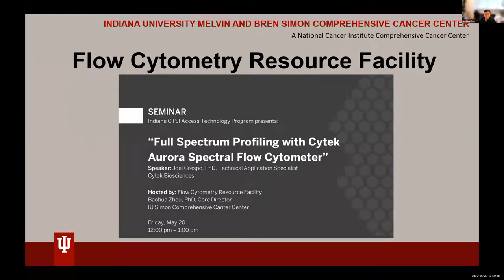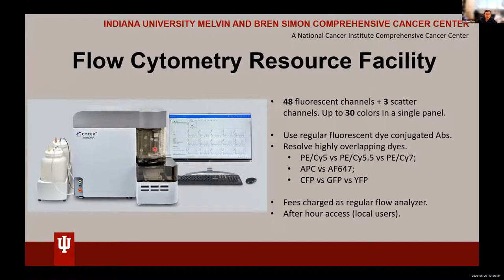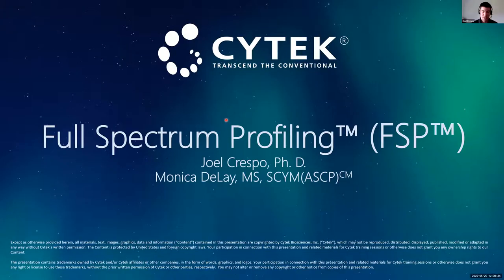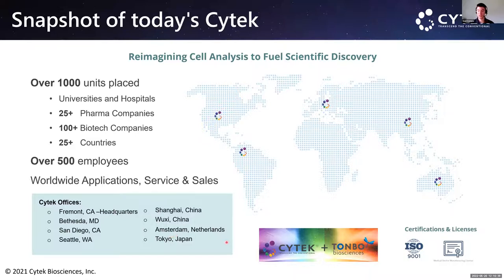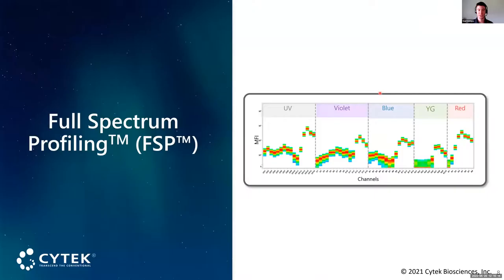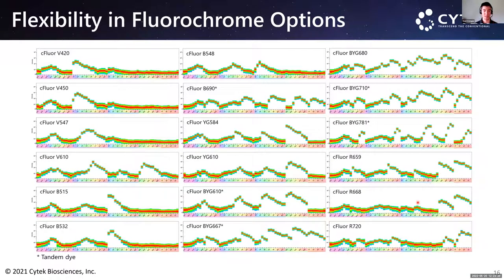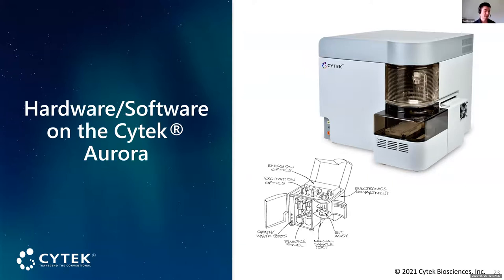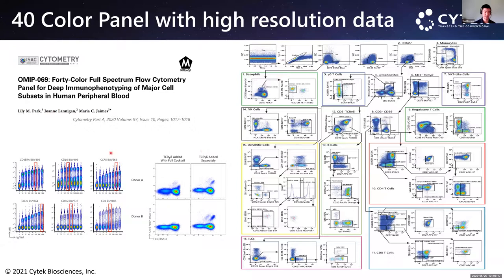Full Spectrum Profiling with Cytek Aurora Spectral Flow Cytometer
Flow cytometry is used as one of the leading technologies in single-cell analysis, allowing us to look at tens of thousands of cells and measure many parameters. This need to more deeply understand each cell’s function has meant a strong trend towards more parameters, more markers, and more colors in a single sample. Cytek’s Full Spectrum Profiling™ (FSP™) technology, utilized on the Cytek Aurora, represents the next leap in flow cytometry. You can now expand your panels by looking at more markers and colors per sample than ever before. More than that, the Aurora also provides improved resolution so that you can identify even rare or dim-staining populations. And this is all achieved using intuitive, easy-to-follow workflows that will feel familiar to flow cytometrists. Please join us to learn more about how the team at Cytek can deliver high-quality, highly multiplexed single-cell data to your lab, including the reagent and support tools to help you along your way.